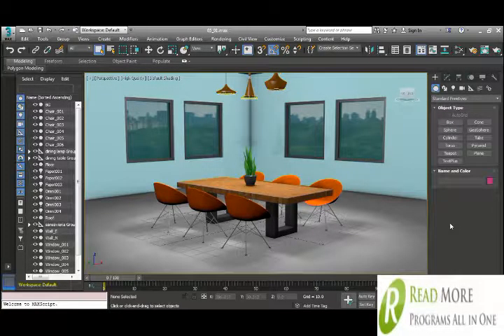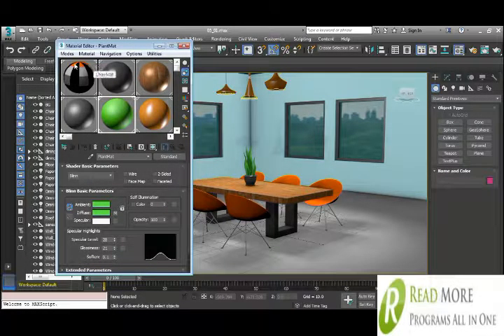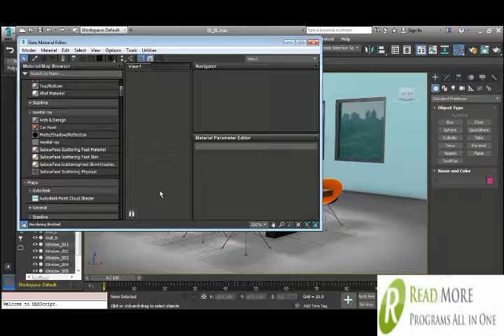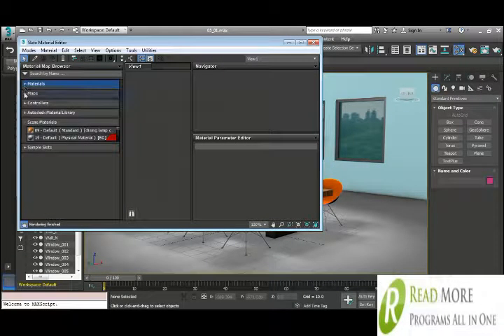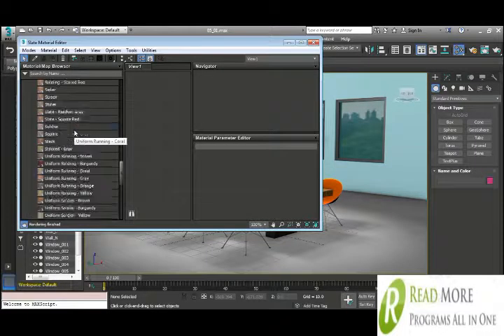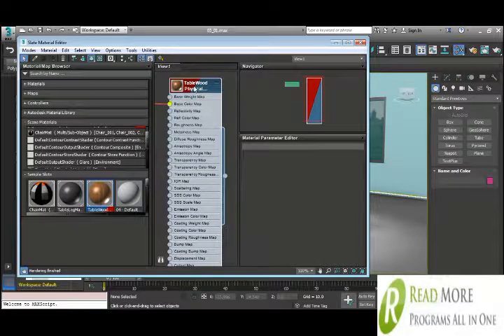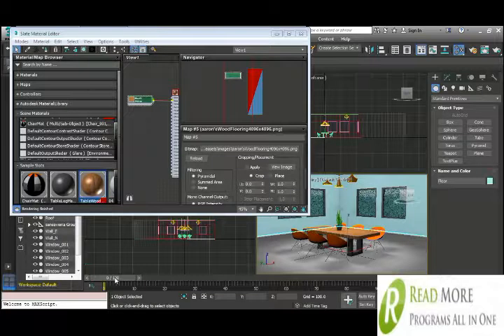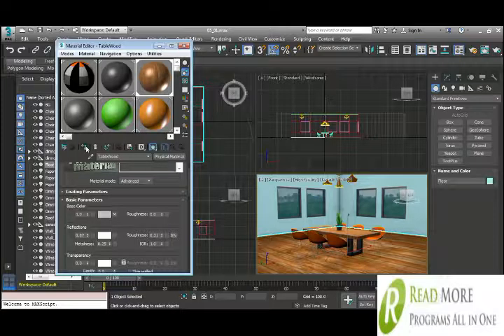029 Using the Slate Material Editor